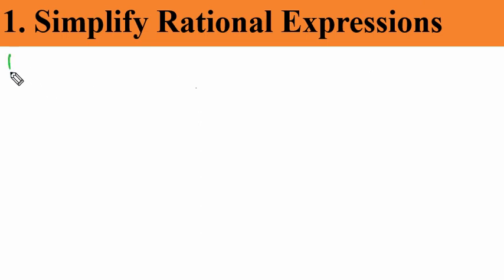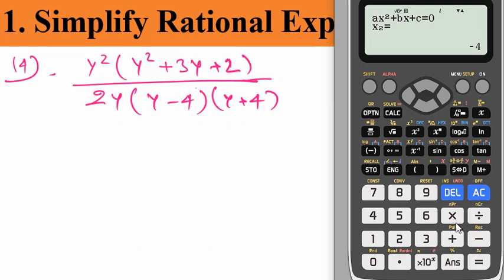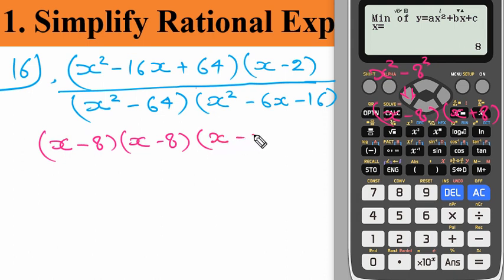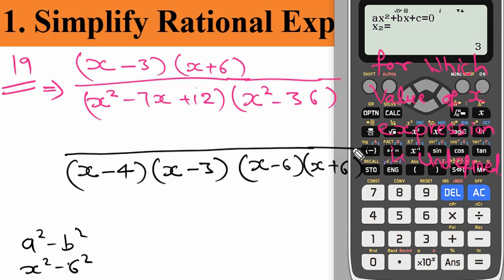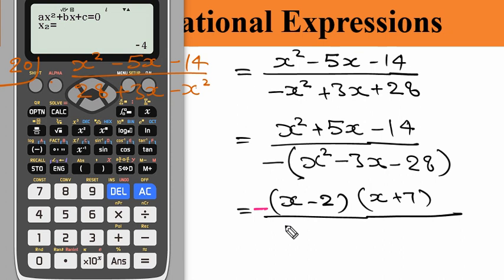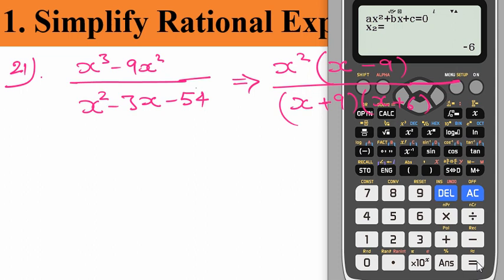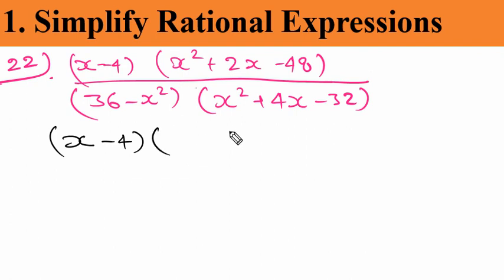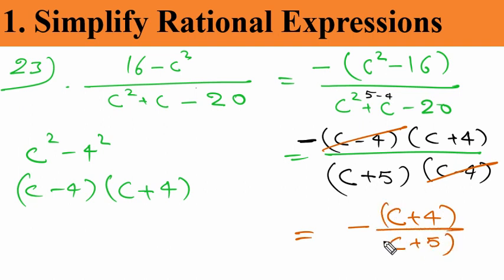1.Simplify Rational Expressions Using Calculator